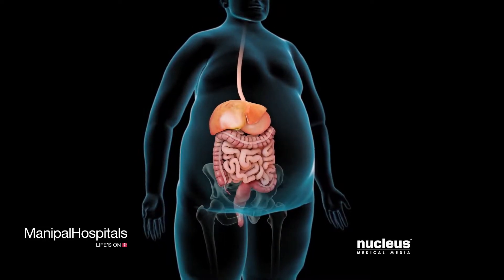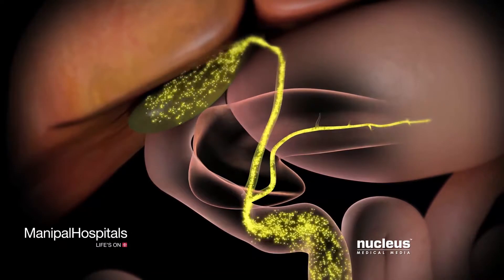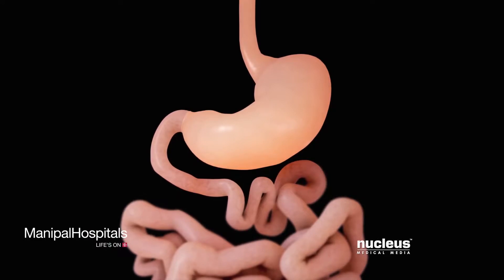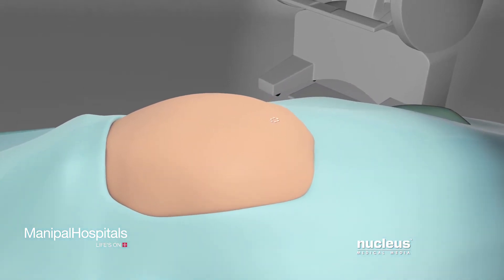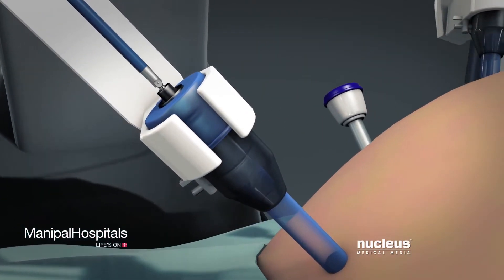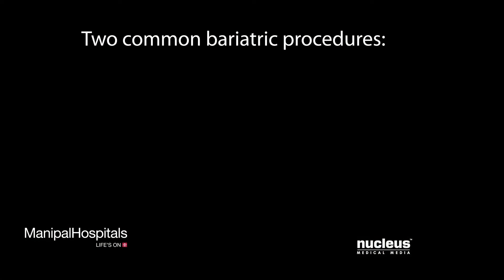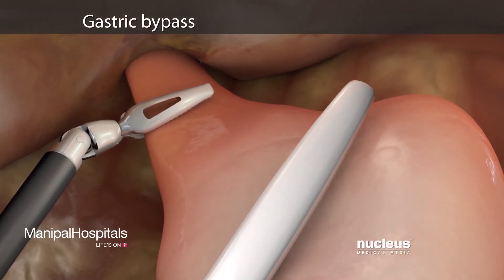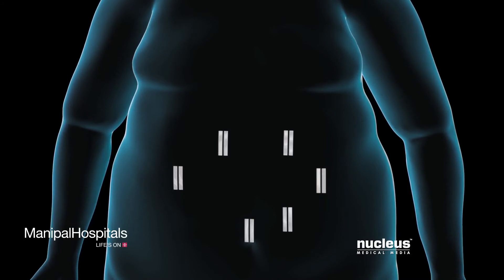Evolution Of Robotic Bariatric Surgery In India | Weightloss Surgery - Manipal Hospital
This video is an informative animated presentation that explains in detail about Robotic Bariatric Surgery. If you suffer from severe obesity and have been unable to lose weight, your doctor may recommend Robotic Bariatric Surgery. Bariatric Surgery helps you lose weight by decreasing the size of your stomach, so that it holds less food and makes you feel full more quickly. Your procedure may include, bypassing some of your small intestine to decrease the length of the path of the food through your digestive system. Your surgeon will make a small incision over your belly button in or just above your belly button and insert a tube called port. Carbon dioxide will pass through this port into your abdomen. The gas will inflate your abdomen giving your surgeon more room to see and move the surgical tools. After your abdomen is inflated a high-definition camera will be inserted into the port. Your surgeon will make additional port incisions for robotic instruments as well as for instruments used by patient side assistance. An assistant will insert all of the robotic tools through these ports. Unlike standard laparoscopic instruments, these tools can rotate 360 degrees and have more flexibility than a human wrist. Seated at a special console, your surgeon will operate the robotic arms and the camera with joystick like controls and foot pedals. Watch the video to know more in detail about Robotic Bariatric Surgery.

Best Hospital in India: Manipal Hospitals is one of the top multi-specialty hospital in India located at all major cities like Bangalore, Vijayawada, Visakhapatnam, Goa, Salem, Jaipur, Mangalore. Provides world class 24/7 Emergency services. Our top surgeons are expertise in offering best treatment for Heart, Brain, Cancer, Eye, Kidney, Joint replacement surgery & all major surgeries at affordable cost.  Health Check-up packages are also available.